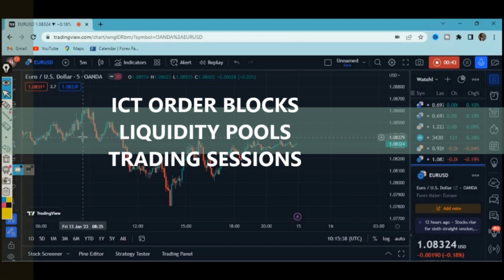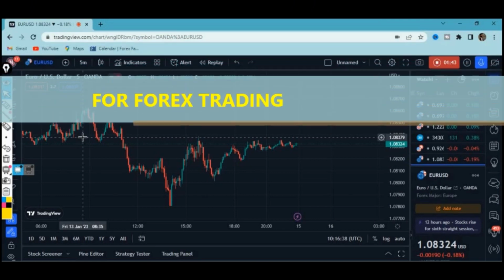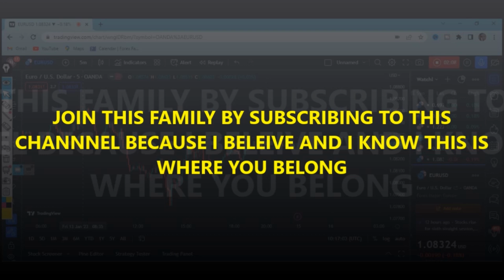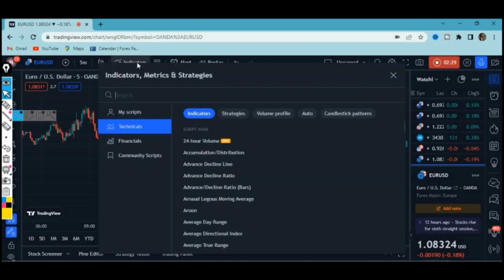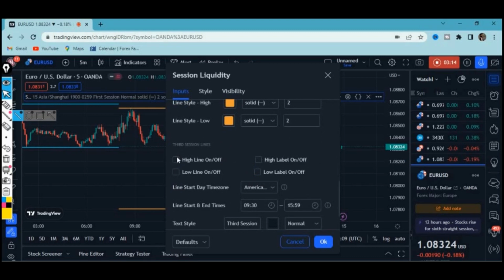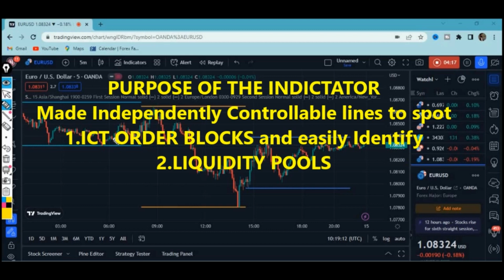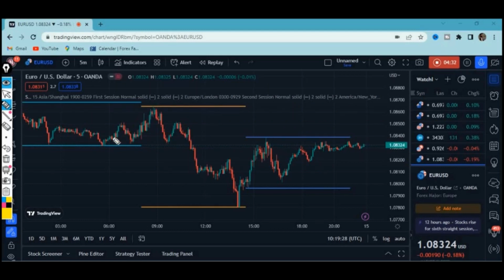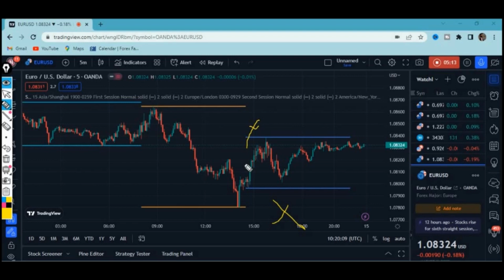Try This New Session Liquidity Indicator For Forex Which Shows The ICT ORDER BLOCKS.Best In The Game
This brand new tradingview indicator shows the ict orderblocks,high lows of trading sessionss and liquidity pools.Try it out and thank me later
Try This Smart Money Concepts Trick To Outsmart 95% Smart Money Traders In Forex and Cryptos.
How I Made $106 USD Dollars Using Liquidity Indicator and Market Structure Break and Order blocks.
Top 5 Best Tradingview Indicators You All Need IN 2023 In Forex and Cryptos.(Highest Win Rate)

I Combined The Order Block Detector and DR/IDR Non Repainting To Create A Scalping Trading Strategy.

Backtesting Forex Charts To Prove That No Forex Trader Should Trade In The Month Of December.
How I Made $780 USD Dollars In Mins Using Day Trading Booster Smart Money Concepts Indicator.
NEW Smart Money Concept Indicator Expo That Is Never Wrong.Better Than Lux Algo Smart Money Concepts
Watch Out This Lux Algo Smart Money Concept Indicator SERIOUS PROBLEM That No One Is Talking About.
How I Made $100 In Minutes Using ICT Smart Money Concept Expo Indicator.Live ICT Trading STRATEGY.